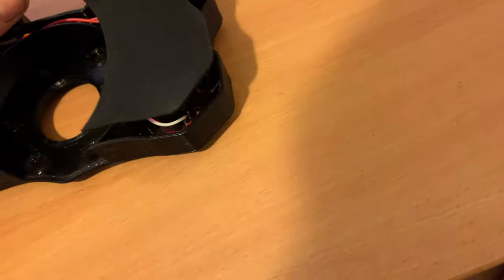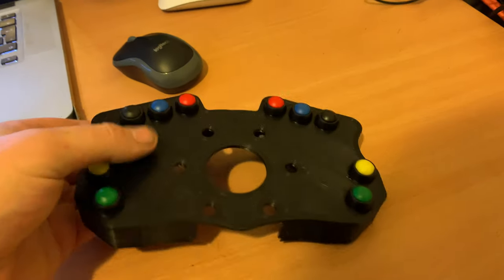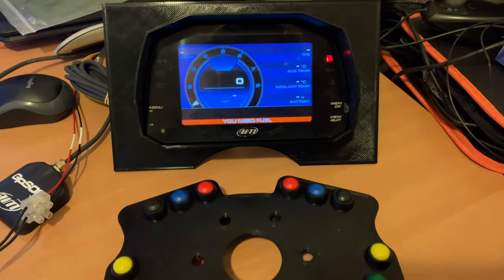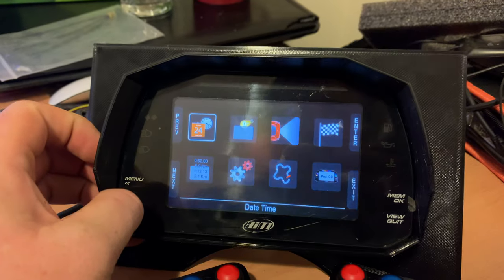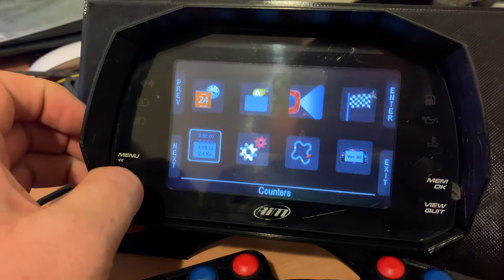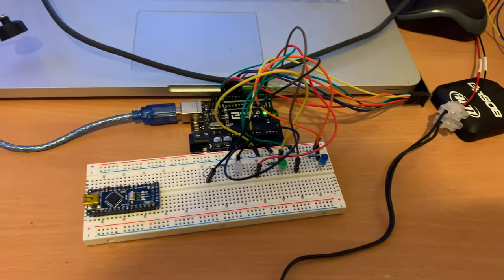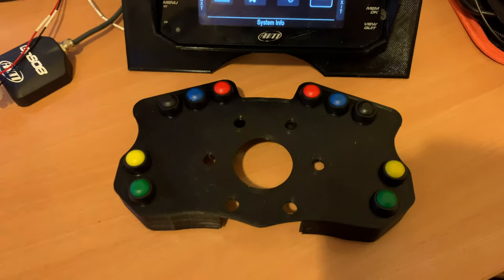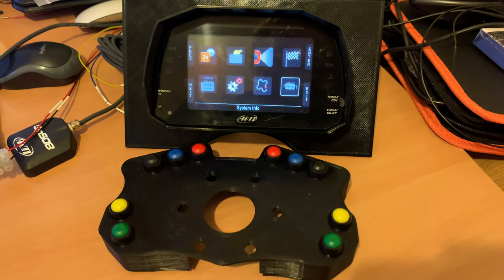Project Xpack Episode 38 - DIY Wireless Steering Wheel Project! Ford Capri 2.9 Cosworth Twin Turbo.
I wanted a wireless steering wheel setup, but at around £5-600 for an off the shelf kit I decided to have a crack at it myself... and it actually works!! Im as surprised as you are 😂!

I might sell these in kit form in the future if anyone is interested, but I will be testing them on my car first :). Not limited to steering wheel controls, you could remotely turn on a GoPro or something outside the car, or even use it around the house for projects too!

Please check out my instagram and facebook pages, I am more active on there!

Thanks for supporting and watching as always, its much appreciated!

I sell Bonnet ram kits for the Capri, £70 Posted within UK as seen in Episode 35, send an email to
Mention the YouTube channel to get it at £70, otherwise it’s £80 :)

They are £7 posted and come in bottle opener form also!

Kris